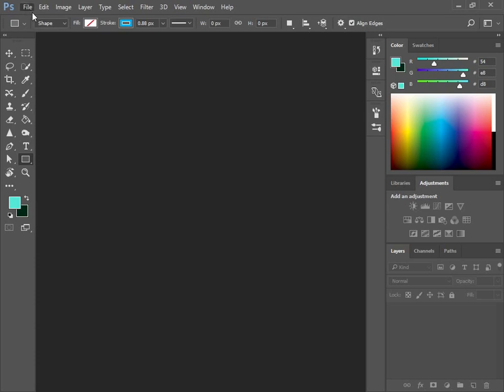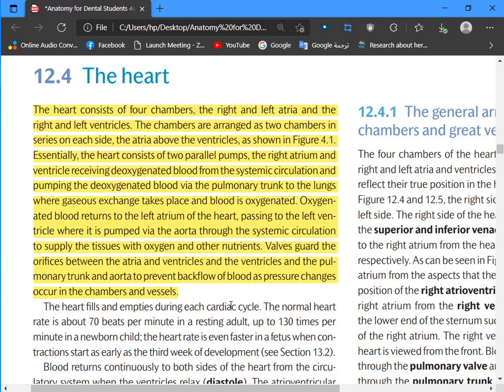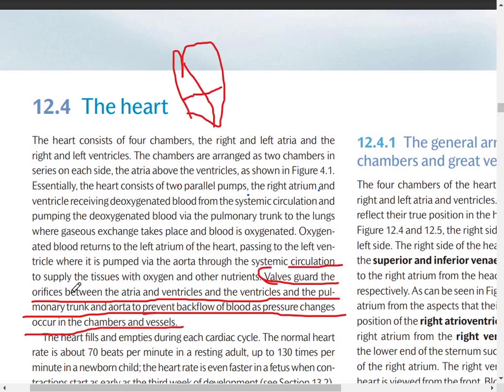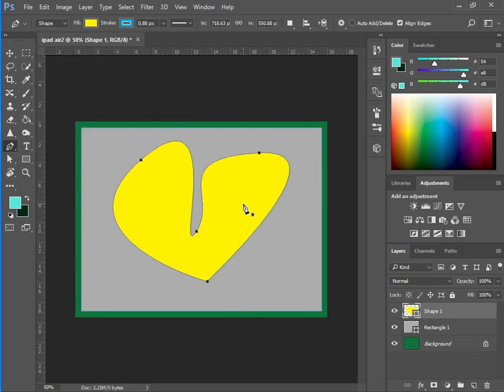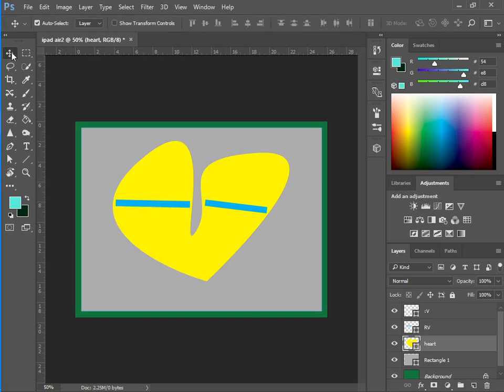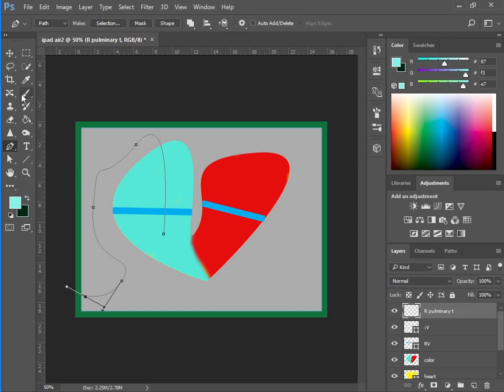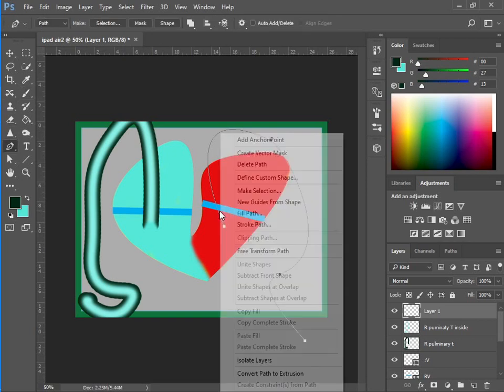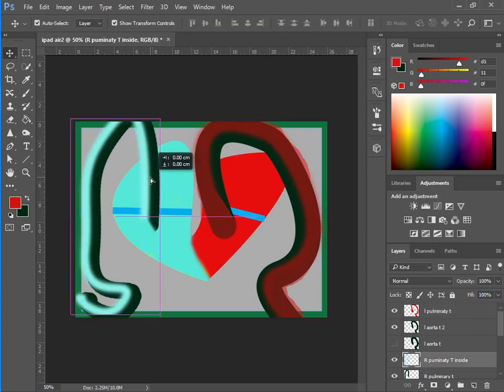#17 let's read and draw "Anatomy for dental students" book page 101